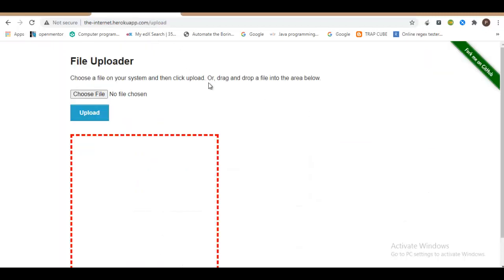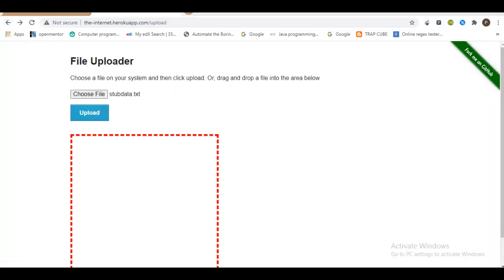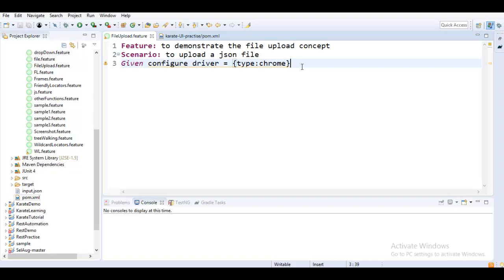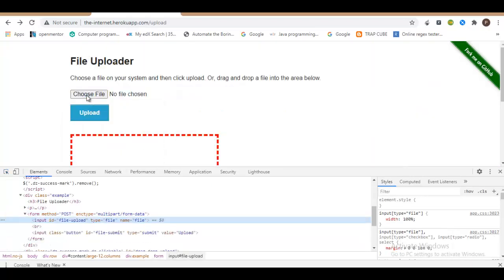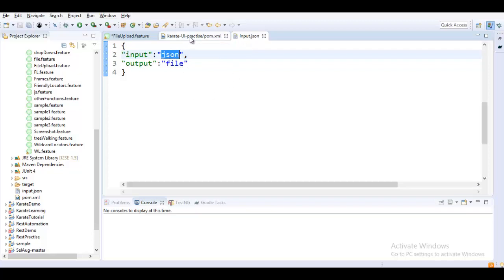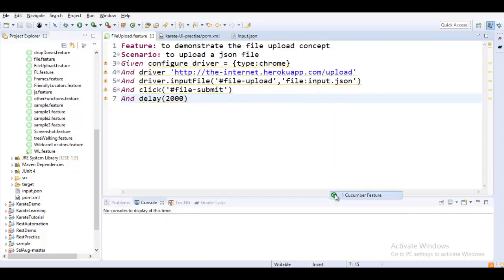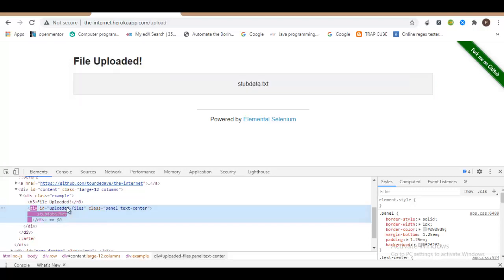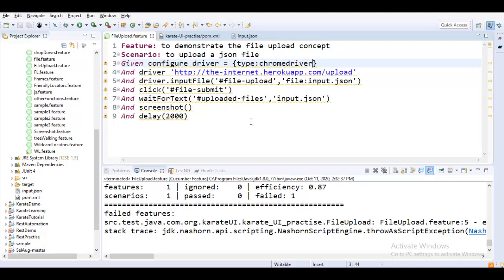Karate-UI Automation for beginners | How to upload a file using karate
In This video explained how to upload a file using karate framework